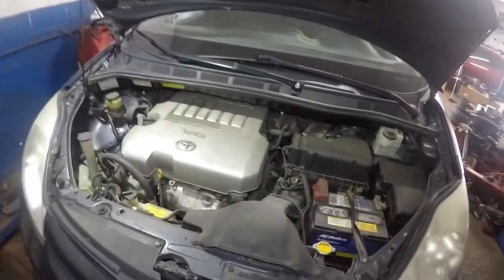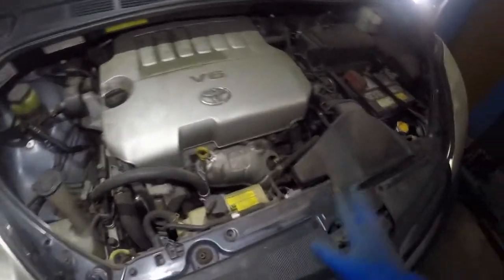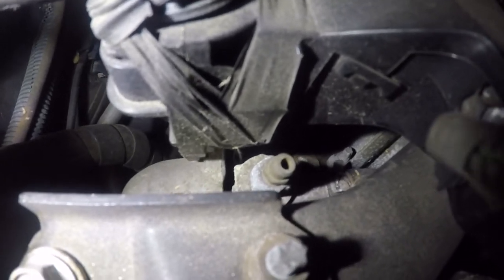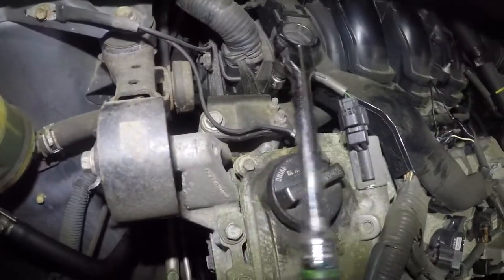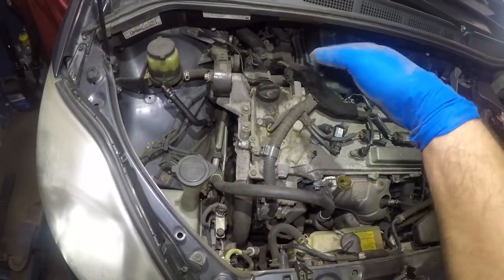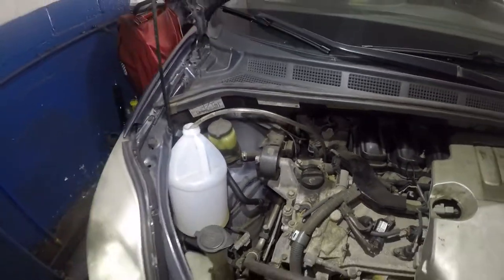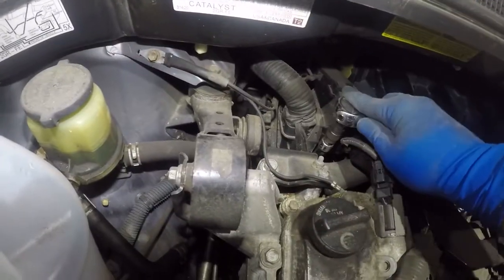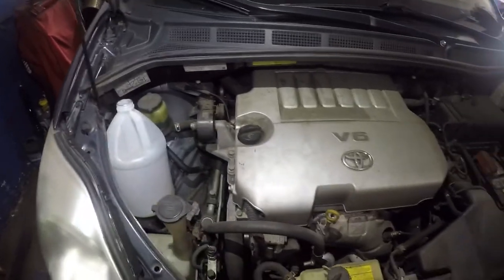Secret Toyota Lexus coolant bleeder valve NO heat only on RPM it work